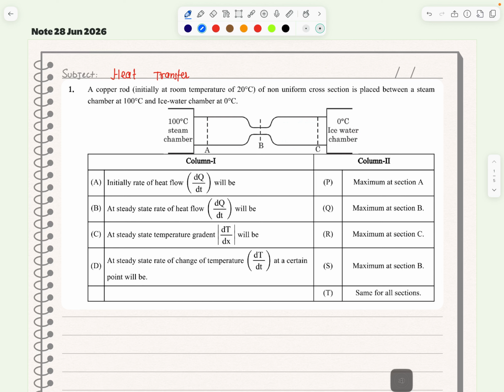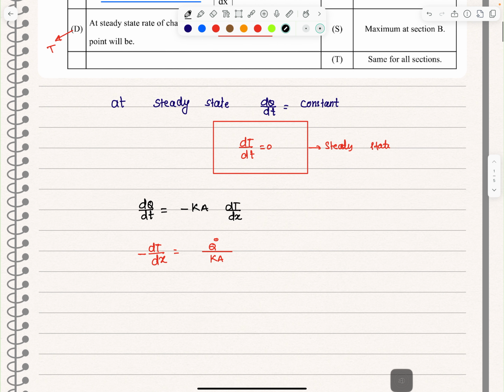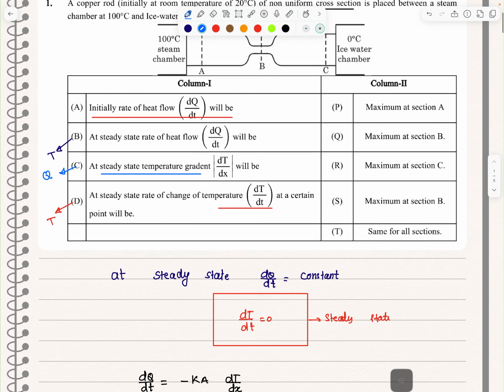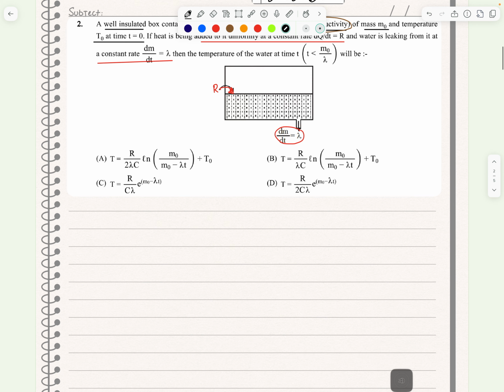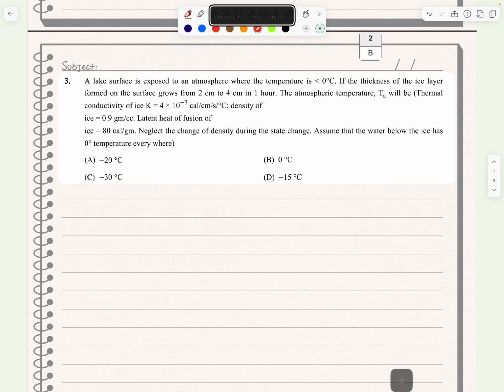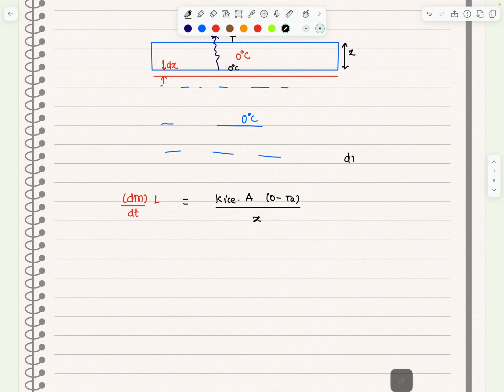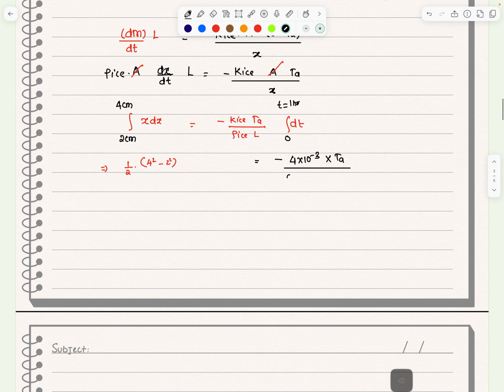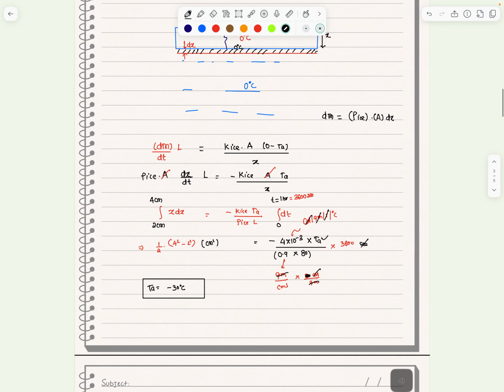Heat Flow, Leakage & Ice Formation | 3 Must do Problems on Heat Transfer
In this video, we solve 3 high-yield Thermal Physics problems that are very important for JEE Main, JEE Advanced, NEET, and Olympiad-level concept building.

We will cover:

1. Non-uniform copper rod heat flow
    Initial vs steady-state heat flow, temperature gradient, and rate of temperature change.
2. Insulated water tank with leakage
    Variable mass heating problem with constant heat input and water leakage.
3. Lake freezing problem
    Ice layer growth from 2\text{ cm} to 4\text{ cm}, using conduction and latent heat.

These questions will help you master the connection between:

\frac{dQ}{dt},\quad \frac{dT}{dx},\quad mC\Delta T,\quad \rho L

Watch till the end to understand the complete concept and avoid common mistakes in heat transfer problems.